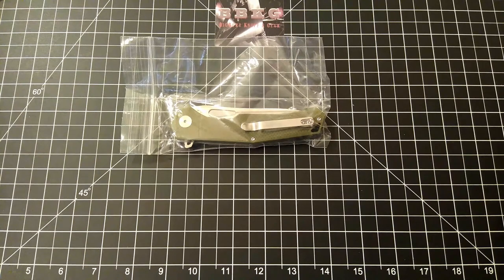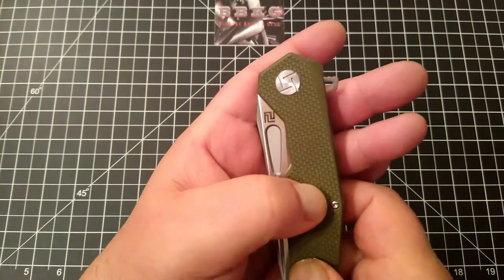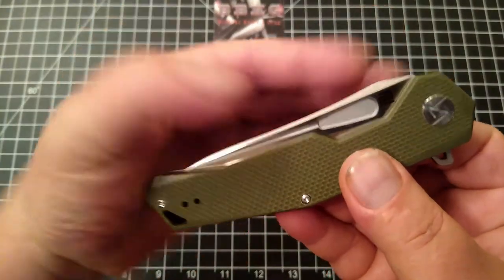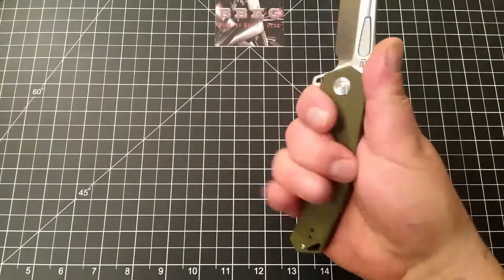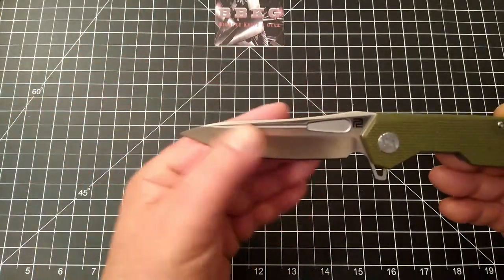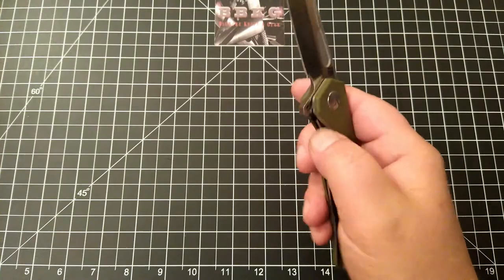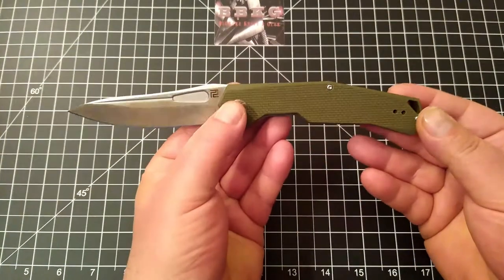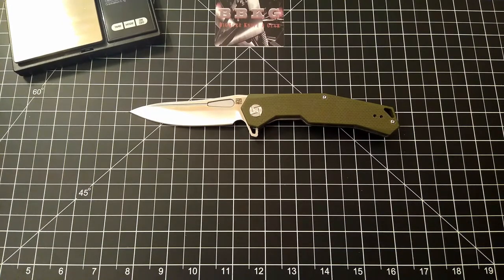31 DAYS OF ARTISAN CUTLERY. DAY 12 THE ZUMWALT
THE ARTISAN ZUMWALT.